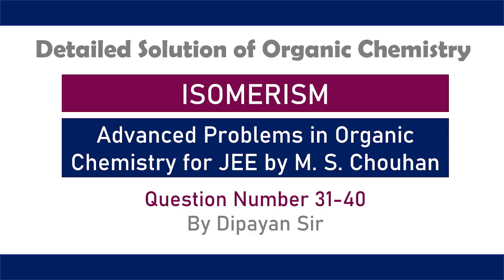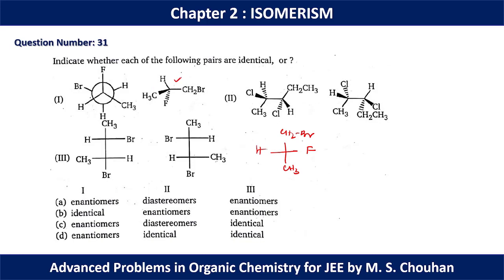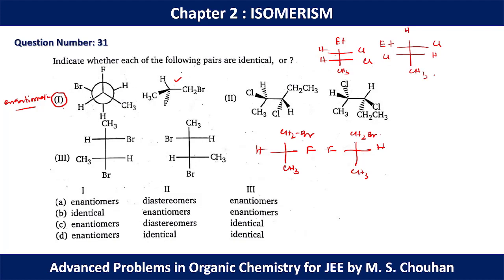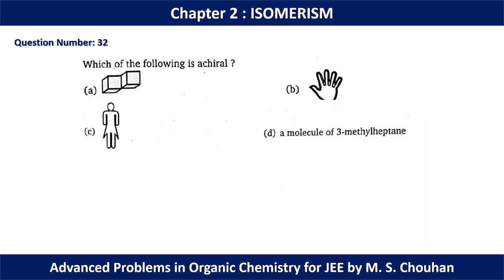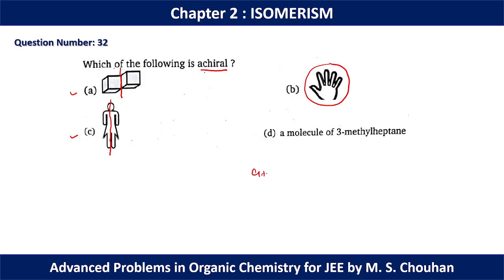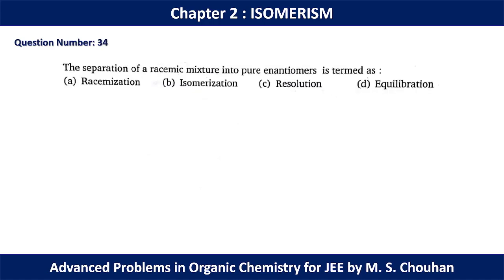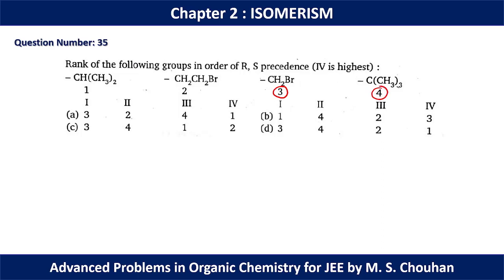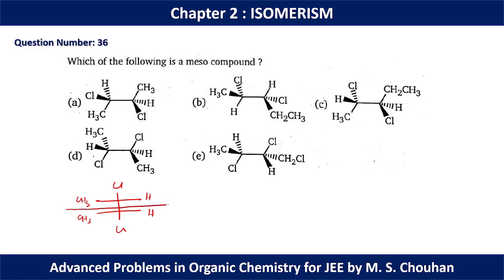ISOMERISM | Chapter 2 | Question 31 -40 | Solution of M. S. Chouhan by Dipayan Sir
ISOMERISM | Chapter 2 | Question 31-40 |